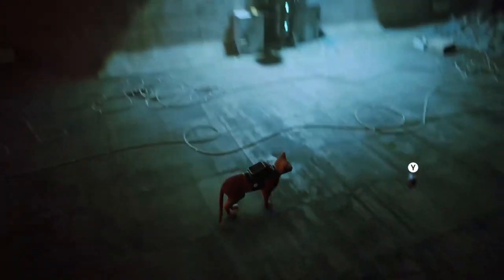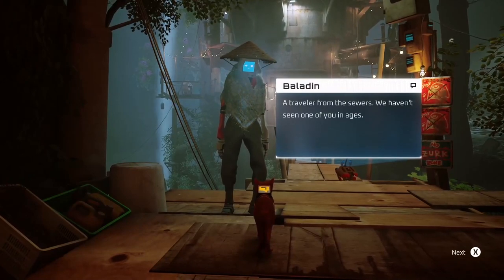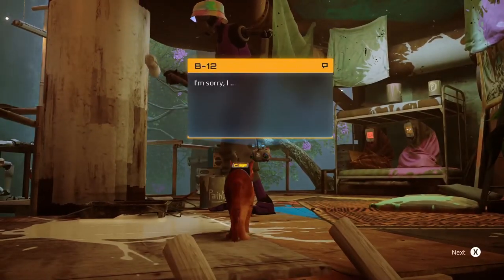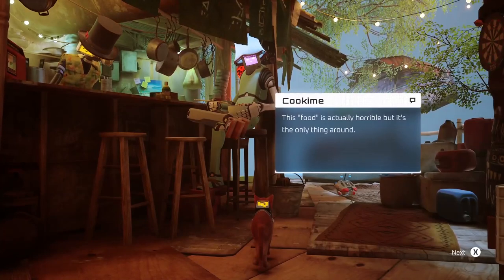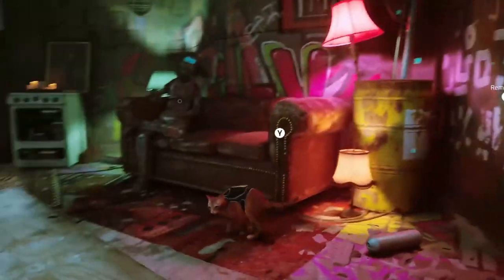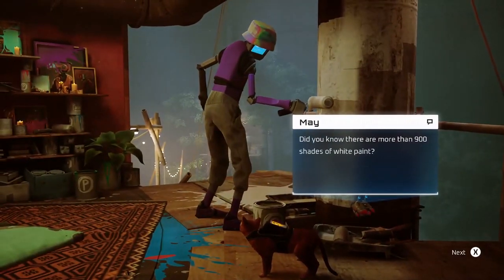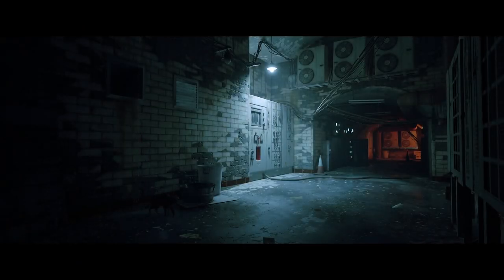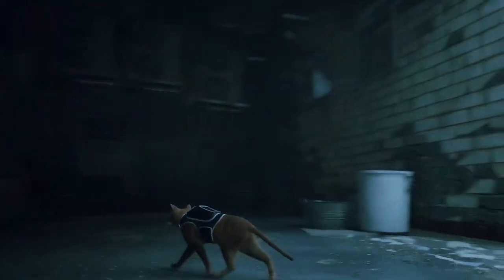STRAY 9 | AntVillage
In the far future, humans have left the planet, leaving their dependant creatures behind to fend for themselves. In stray, Twitchi takes on the role of a cat that fell from the world above into a city of robots.